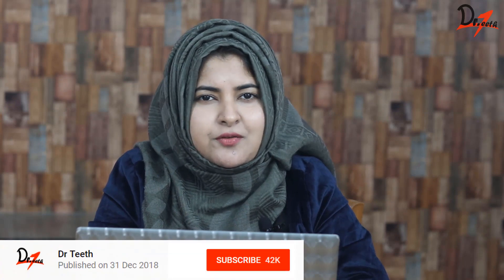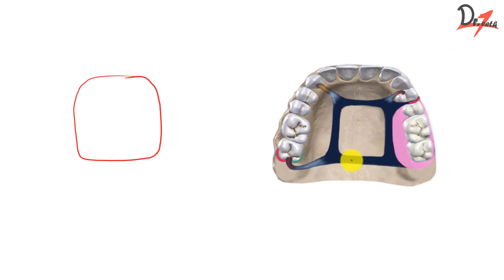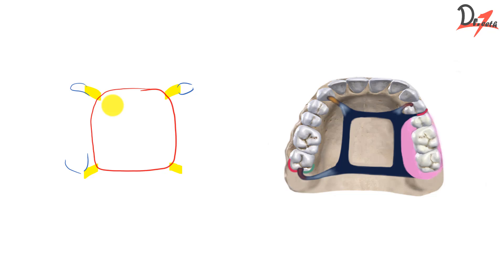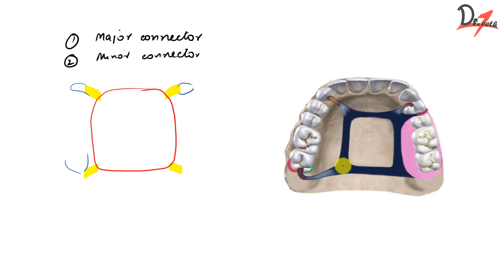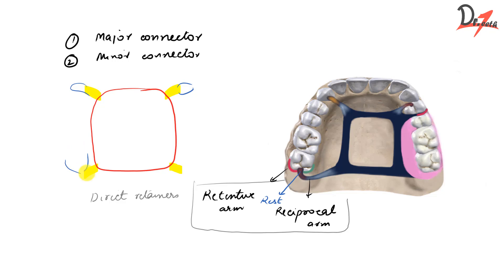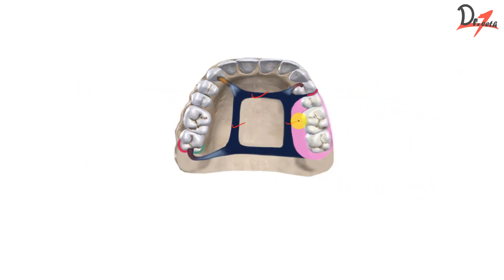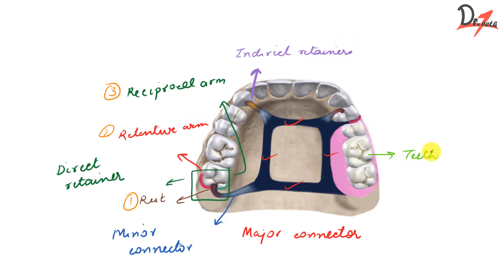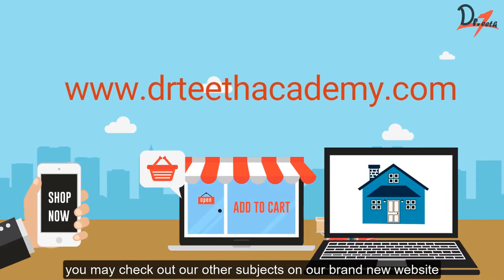Parts of a cast partial denture | Prosthodontics